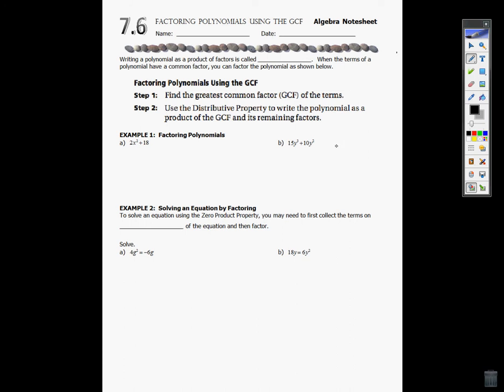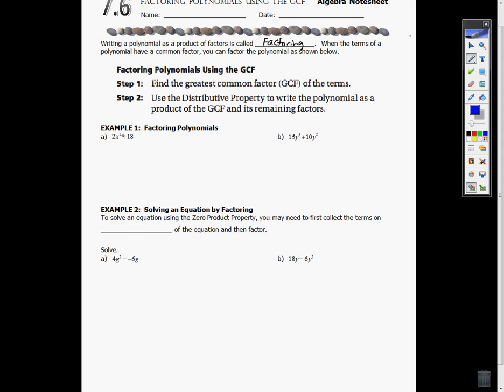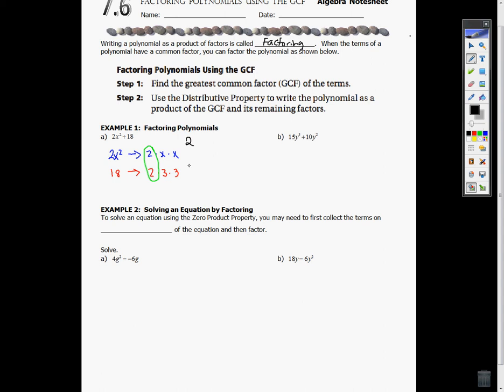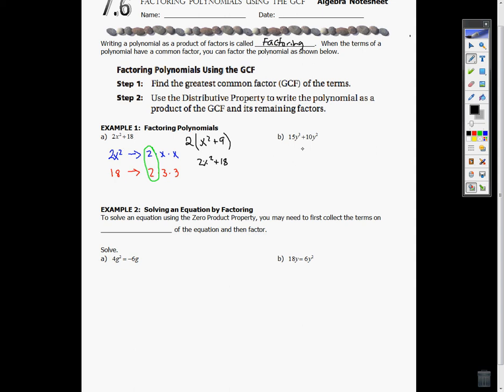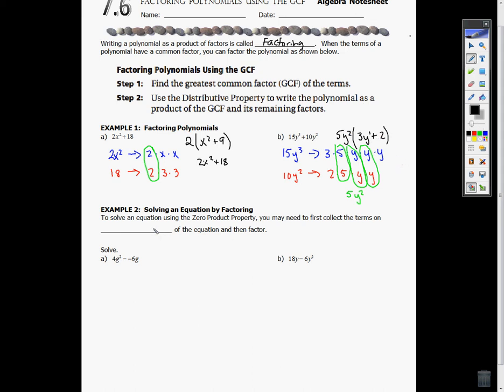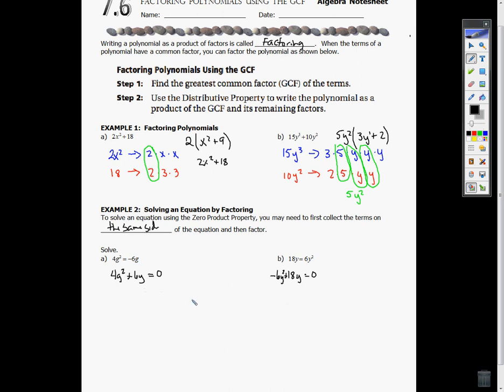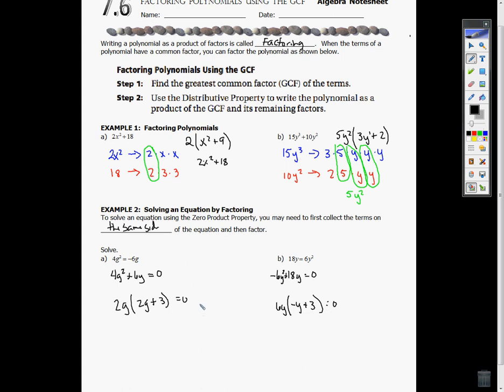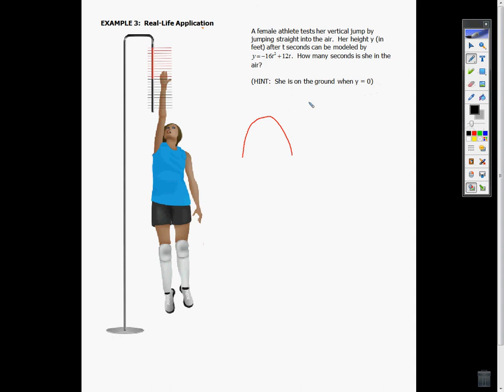Algebra 1 - 7.6 Factoring Polynomials using GCF